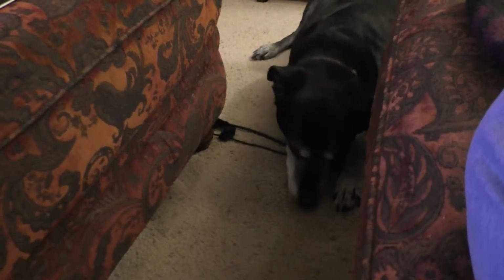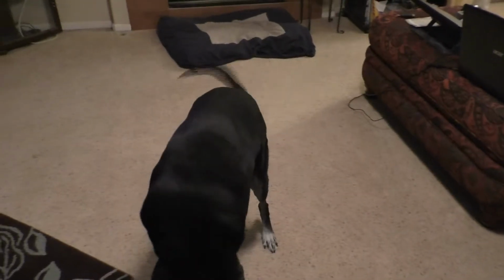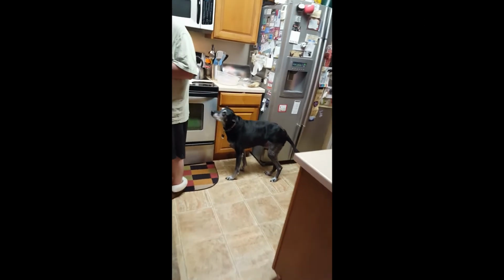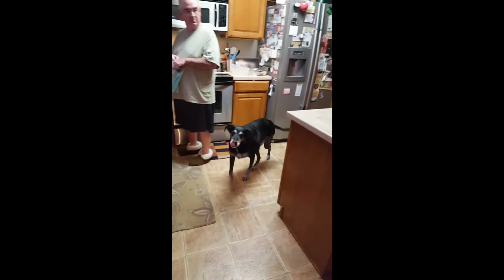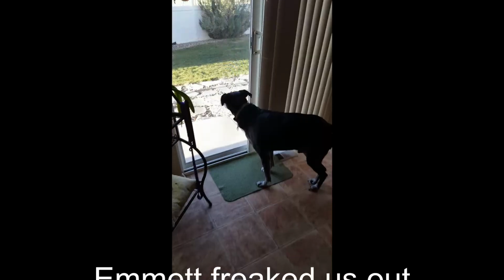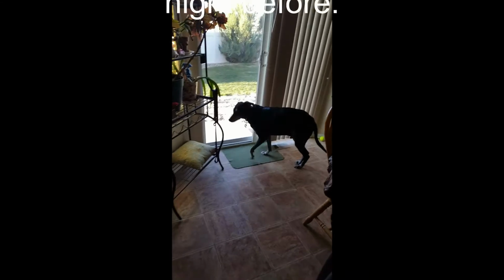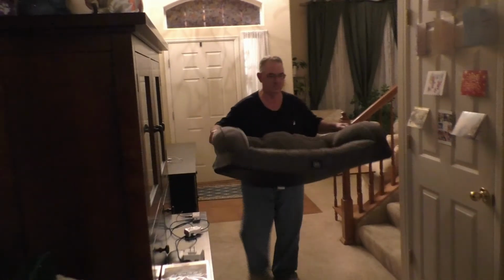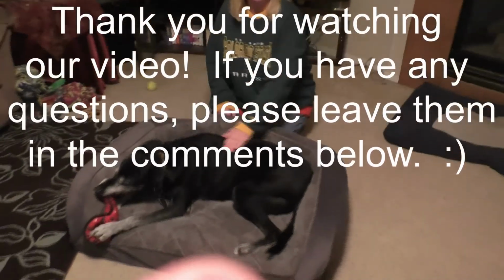Emmett's TPLO Surgeries, Jan to May 2018 GRAPHIC IMAGES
This video documents Emmett's two knee surgeries last year.  He blew his right ACL (anterior cruciate ligament) and had the first TPLO (tibial plateau leveling osteotomy) surgery in January 2018, then he blew his left knee in March 2018 and had the second surgery.  If you have any questions about our experience with these surgeries, please leave them in the comments below.
WARNING:  Graphic images of Emmett's knees post-surgery.
                            Lucid Dreamer by Spazz Cardigan